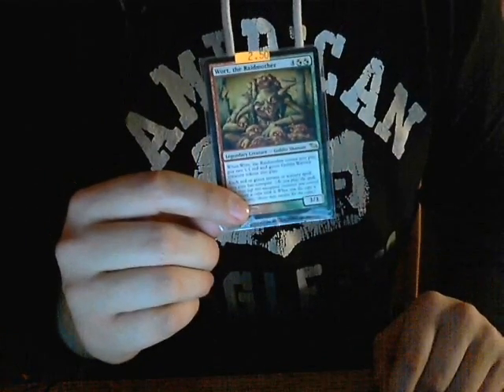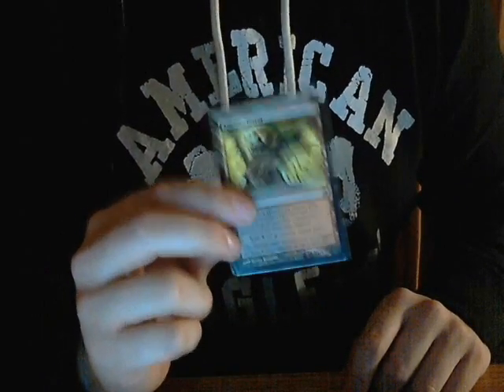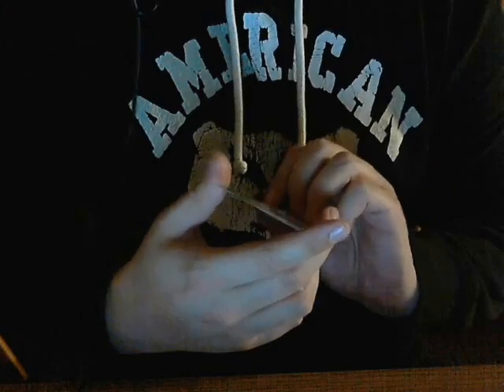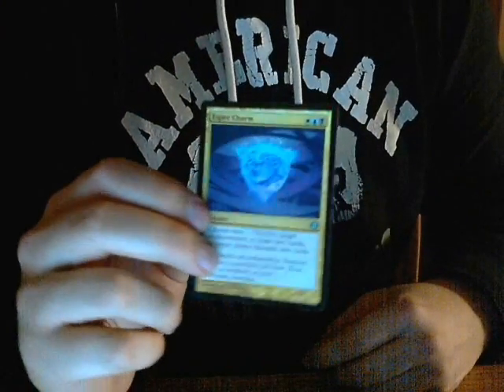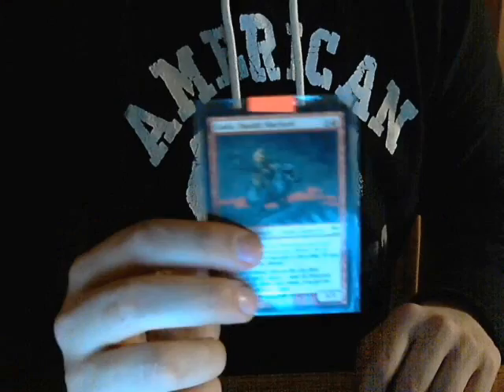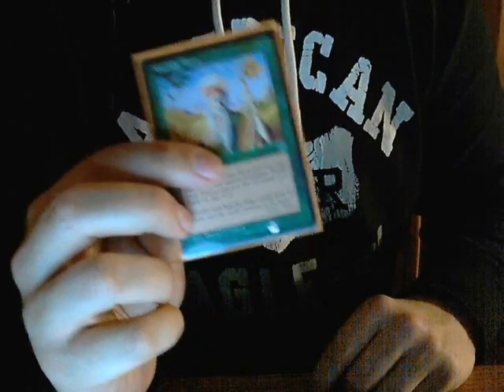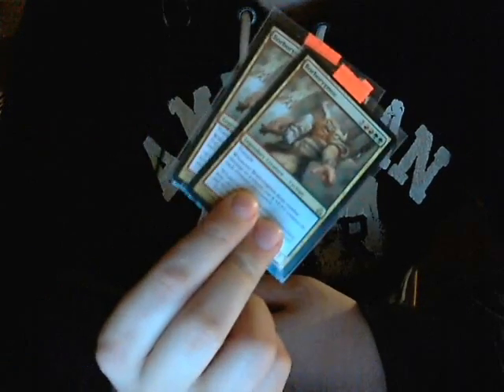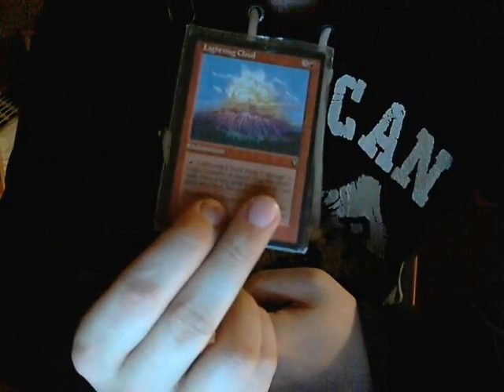2/9/12 Haul Presentation